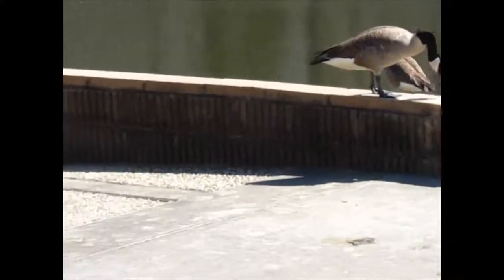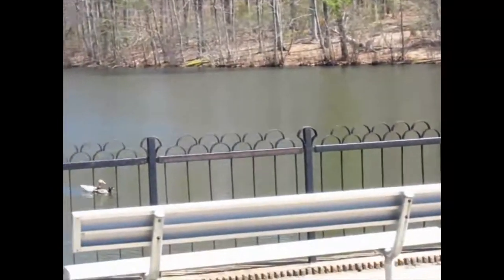Raleigh's Eastgate Park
One of the smaller of Raleigh's numerous parks, is the Eastgate Park
which has a small lake and numerous waterfoul.